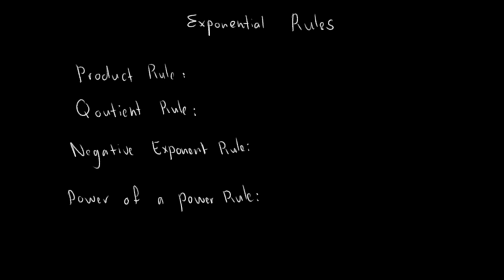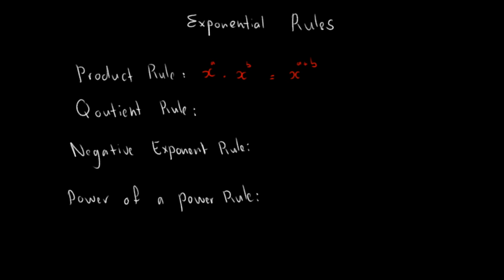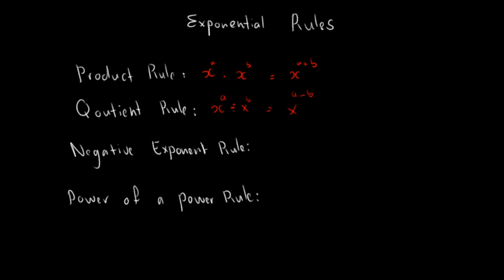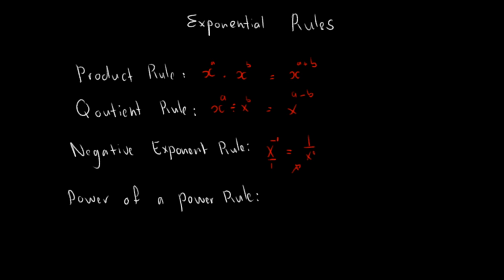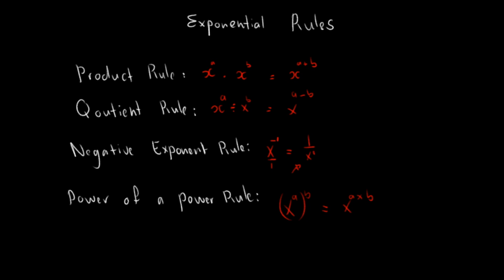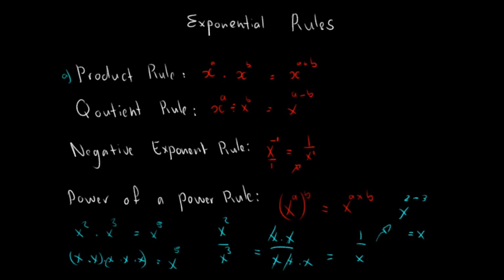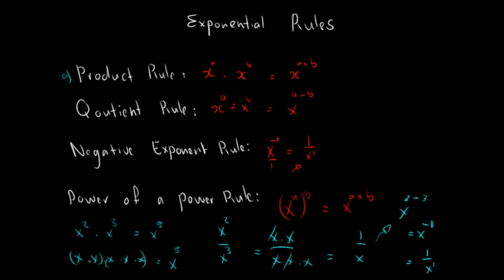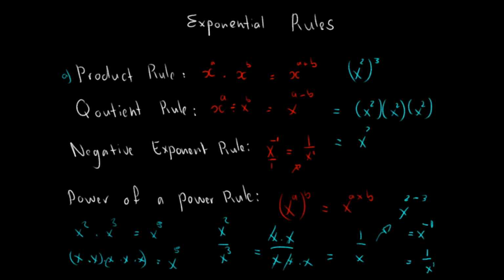Algebra : Exponential Rules (Grade 10/11